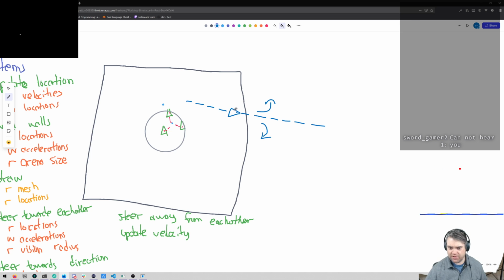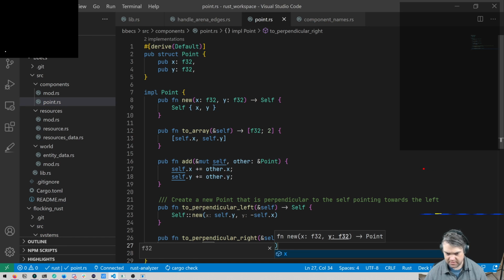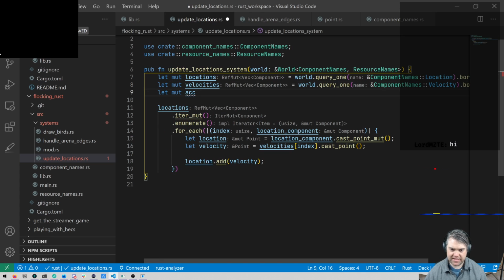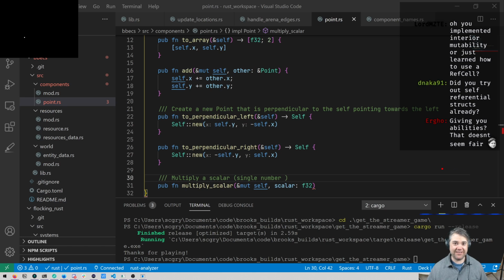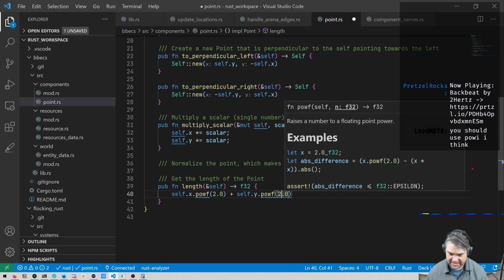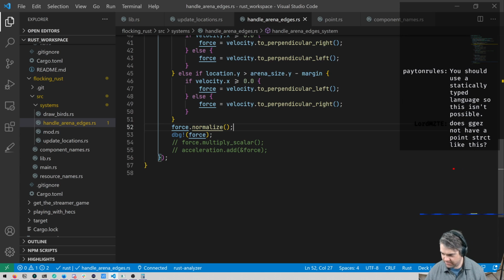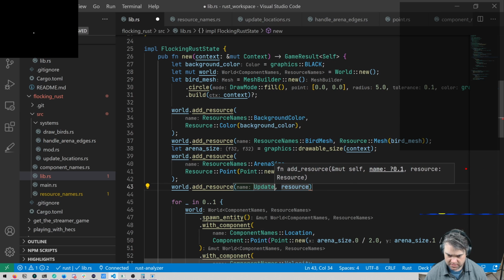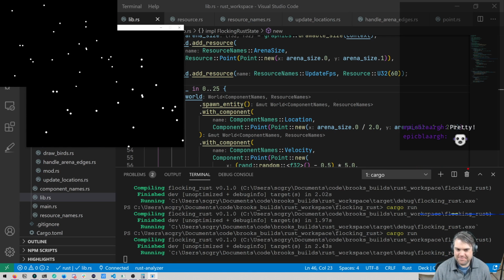Custom ECS part 12 - Smoothly avoiding the walls